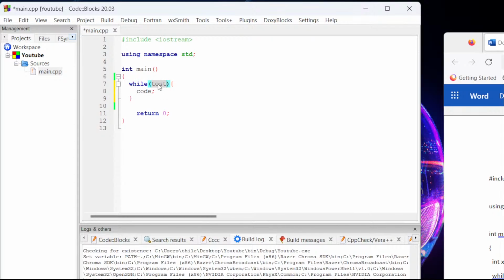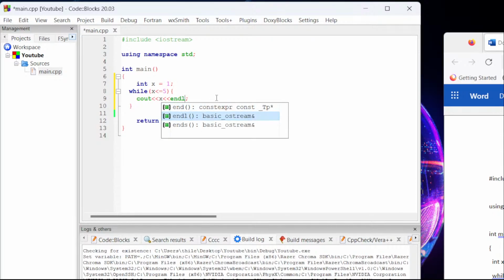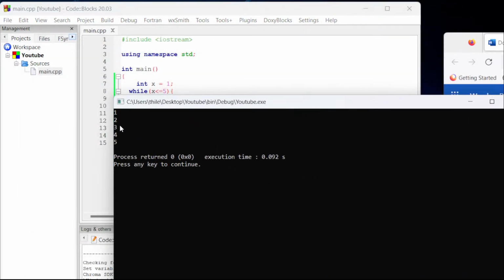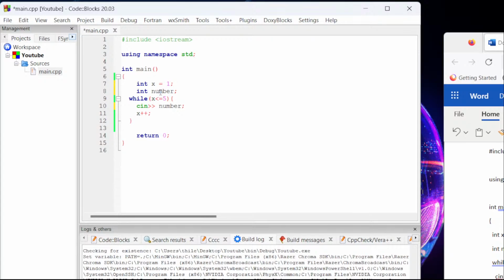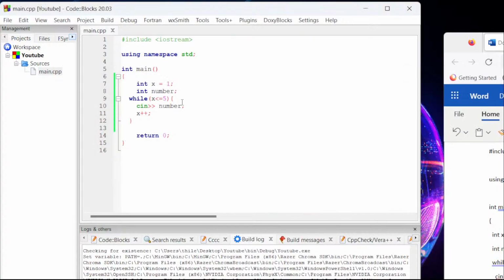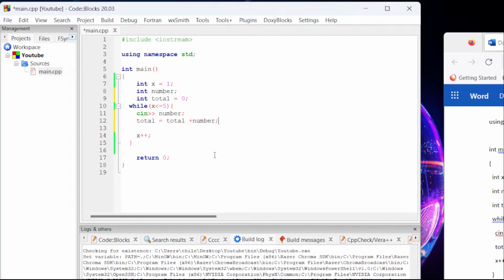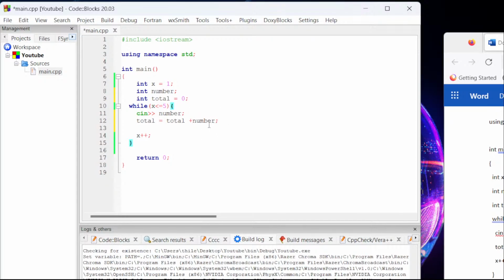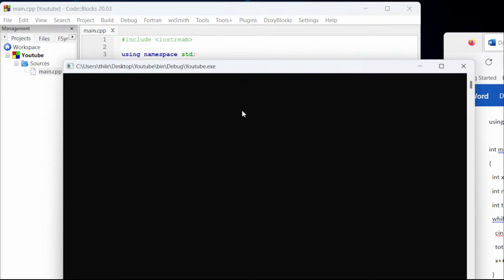C++ Programming Tutorials - 19 - Simple Program Using a Loop